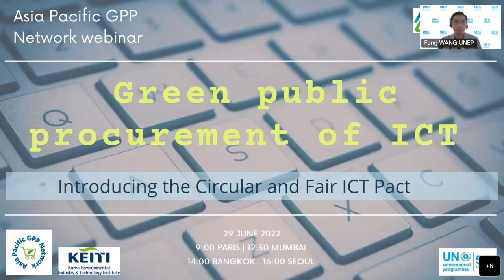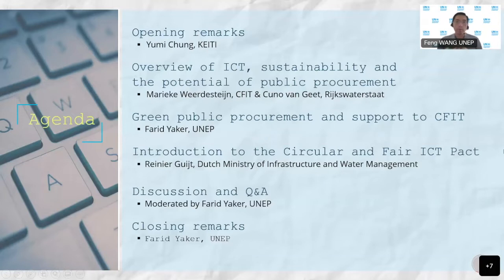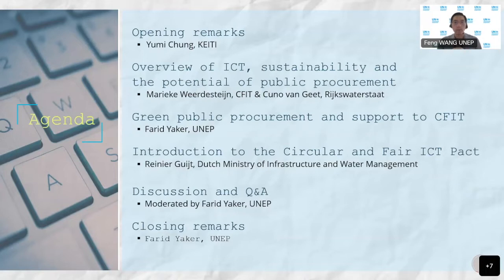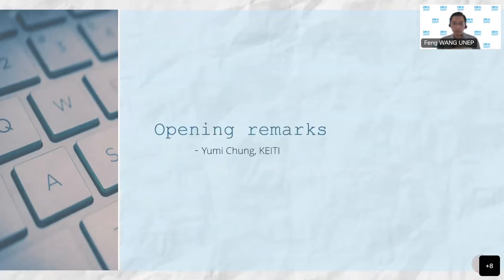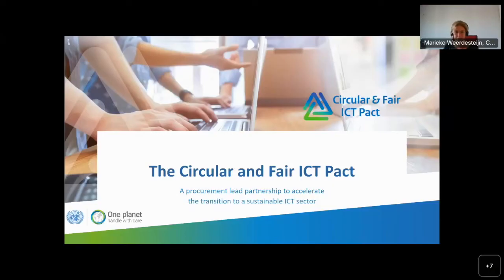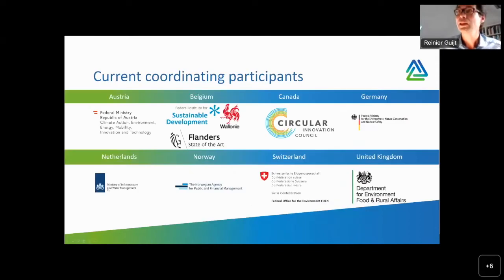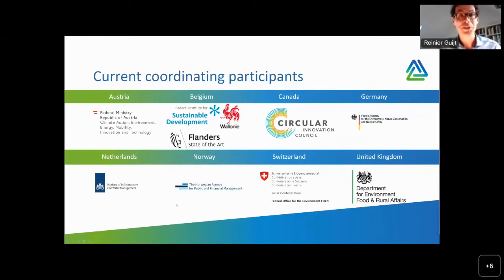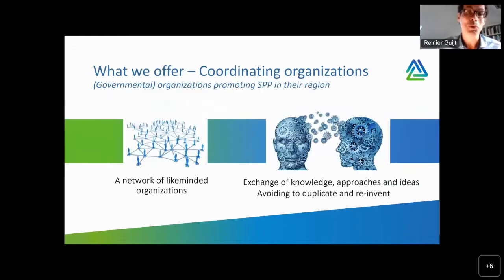Asia Pacific GPP Webinar: Green Public Procurement of ICT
ICT has changed our lives and our society for the better: by connecting us, putting information at our fingertips and significantly boosting innovation. We can no longer imagine the modern-day without our smartphones and laptops. Yet ICT is also responsible for an estimated 2 to 4% of global carbon emissions. Mining of raw materials, production, and waste of ICT can have a strong negative impact on the environment and human and labour rights. ICT also generates close to 50 million tons of e-waste, worth well over 60 billion dollars, every year. An estimated 7% of all the world’s gold is currently lost to our ICT e-waste. Of this enormous waste pile, only 20% is recycled, causing a vast loss of resources.

As the largest overall spenders in the market, i.e., public procurement amounted to $11 trillion out of global GDP of nearly $90 trillion in 2021, equivalent to 12% of the global GDP, governments can leverage their purchasing power to shift markets towards more sustainable, circular and fair ICT products. If institutional purchasers (both public and private) join forces and send consistent signals to the market, the scale of change can be transformative.

The Circular and Fair ICT Pact (CFIT) is designed to bring together coordinating organizations and procuring organizations. Coordinating organizations that join the Pact set up a buyer group within their own country or region. Every procuring organization can join these groups to share experiences and build capacity. All the buyer groups combined to form a giant international network where the best knowledge, tools and guidance are exchanged to benefit everyone. In addition, CFIT's Secretariat organizes high-level dialogues with the market to which ambitious procurers are invited.

This Webinar has the objectives to increase an understanding of green public procurement of ICT among policymakers, experts, businesses, and practitioners; and to introduce the Circular and Fair ICT Pact and what it has to offer.